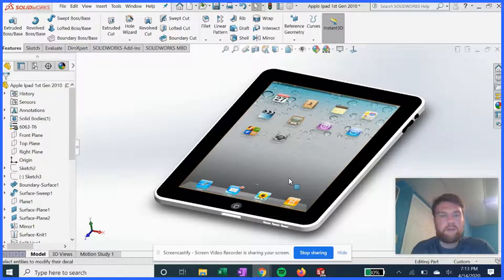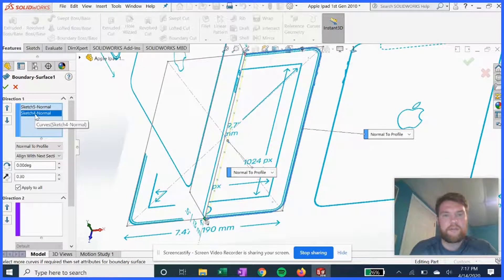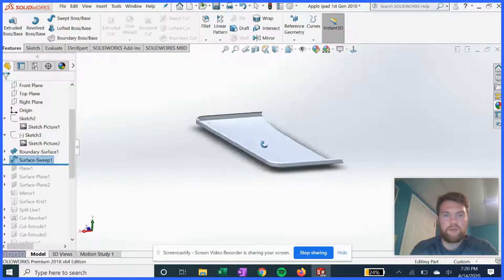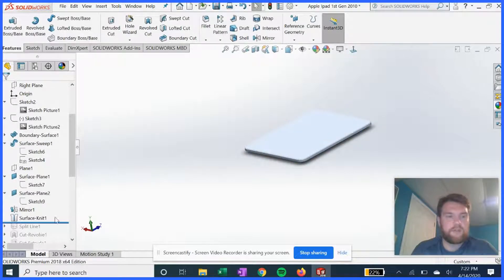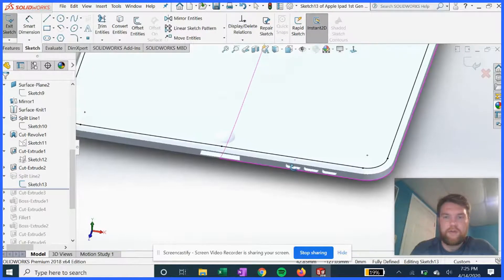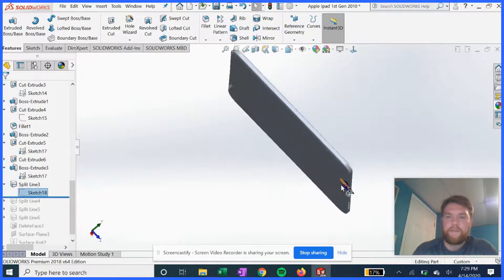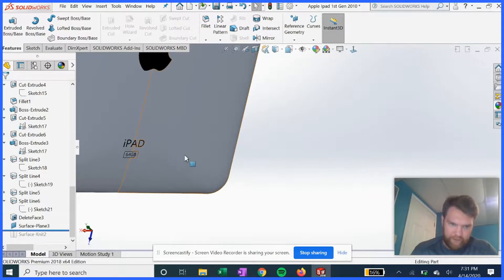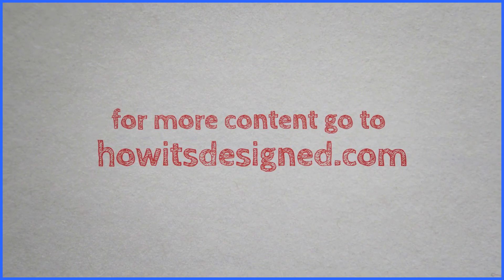Solidworks Tutorial: Design the Original iPad in 20 Minutes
We are going back to 2010 with this original iPad design!  Lets explore each feature in this solidworks tutorial!